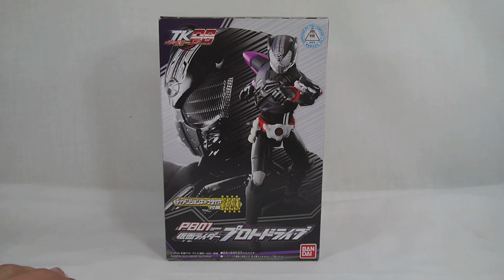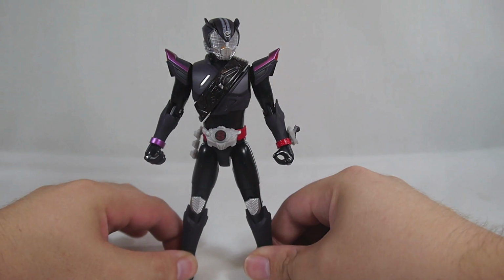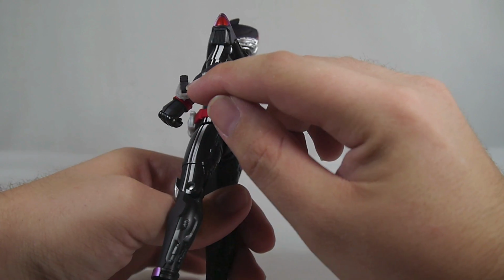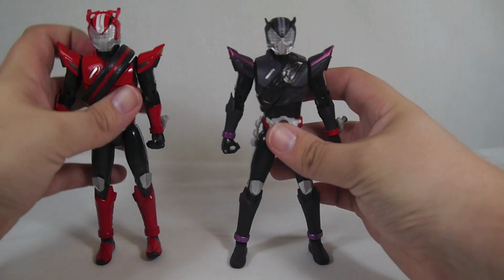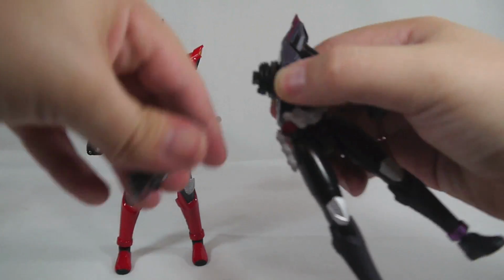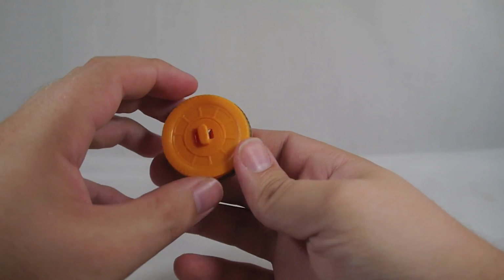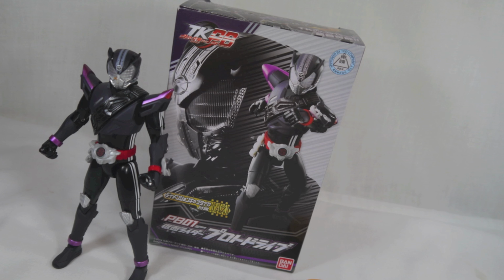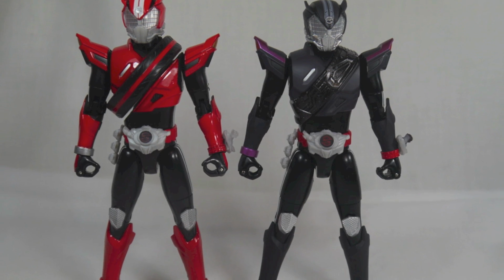Review: TKPB01 - Kamen Rider Proto-Drive (Kamen Rider Drive)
TKPB01 - Kamen Rider Proto-Drive
Premium Bandai Exclusive - May, 2015 - ¥3,780
After Gaim's seemingly endless amount of ACPB releases, it's no surprise that the Tire Koukan Series decided to cash in on the Premium Bandai trend. The first toy announced in the TKPB series is Kamen Rider Proto-Drive, or Protodrive, ProtoDrive, or Proto Drive. However you want to spell it, the very first fighter of the Roidmudes is finally here in figure form. As expected, he is a slight remold of the Type Speed figure done up in a beautiful matte black paint with plenty of details not normally found on these figures. Despite never using it, the toy includes the Dimension Cab Tire as a bonus. The figure, as mentioned, is a Premium Bandai Exclusive that shipped out in May, 2015. Pre-orders began at ¥3,780 before middleman fees and shipping.